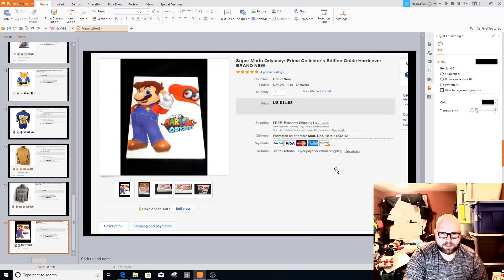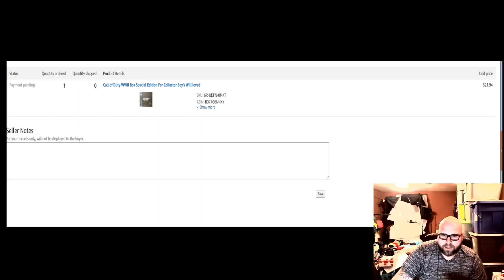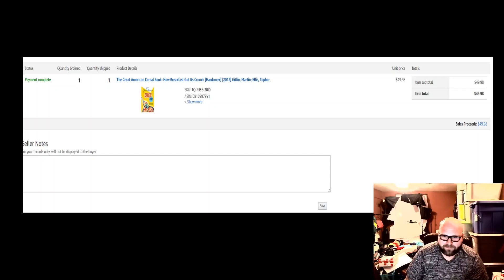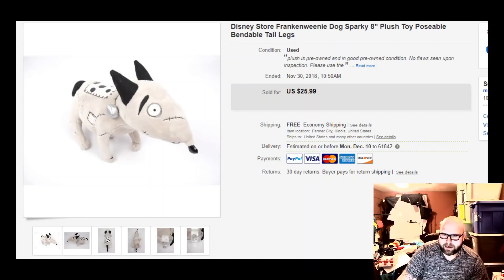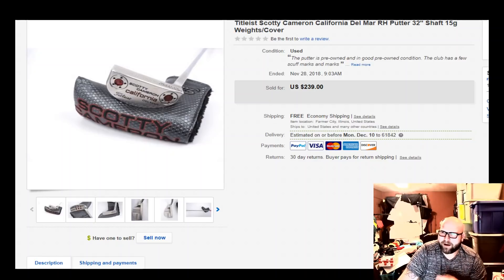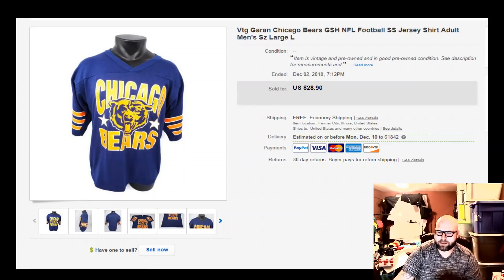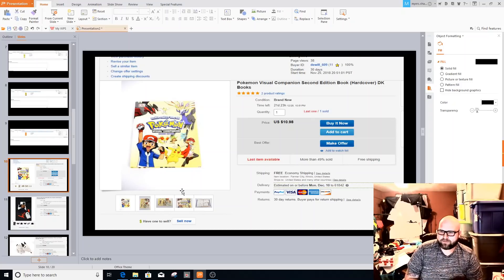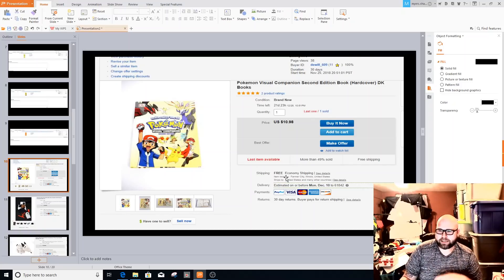Items To Sell On Amazon FBA: 20 Items I sold on eBay and Amazon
hey come check out some sales i sold recently.  Items To Sell On Amazon FBA: 20 Items I sold on eBay and Amazon.  Get some BOLOS for what books sell on amazon as well as some Bolo's for ebay!